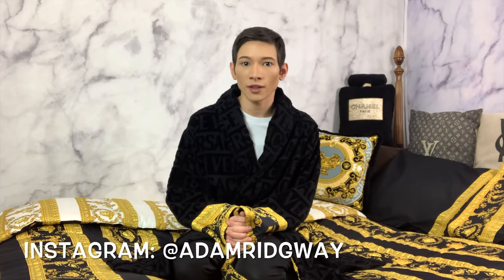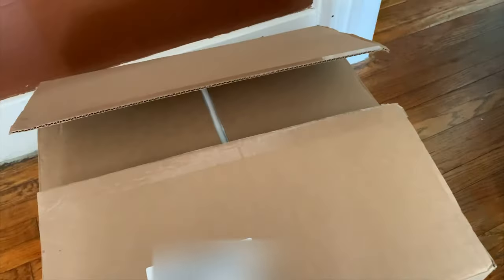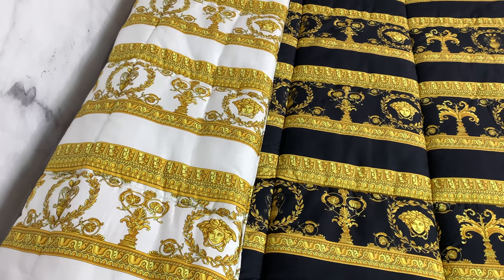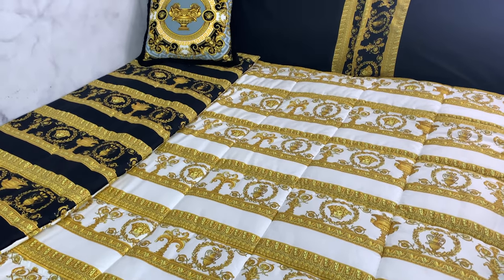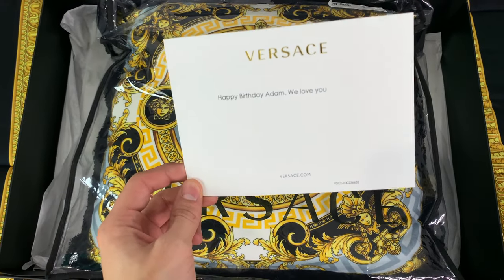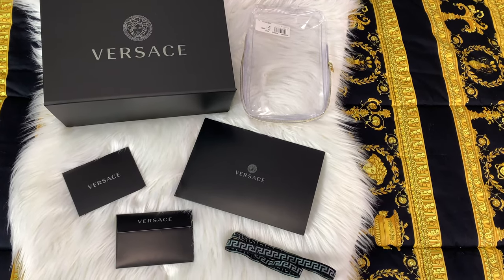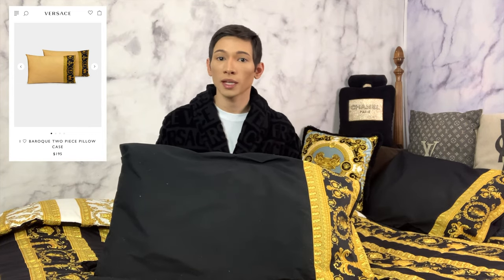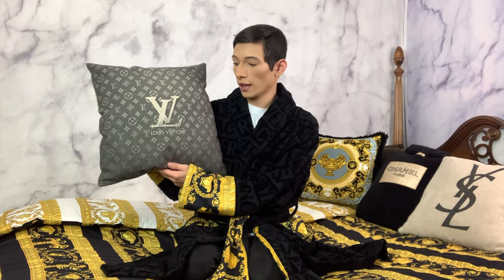1,000 DOLLAR VERSACE BLANKET *IS IT WORTH IT* My Versace Bed Collection!!!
Today I am so proud to finally be able to share with you my holy grail item! My Versace Bedding collection! From I love Baroque Pillow Cases, Throw Pillows, Comforters & more! This luxurious comforter is reversible and made from cotton and sateen. Featuring my lovely cat Booster, and my amazing Versace Robe. The robe will be featured in an upcoming video. Now for the main question is this blanket worth $1,000 US dollars?
All Versace links will be below!

Versace Comforter measurements:
270cm x 270cm (King Size)